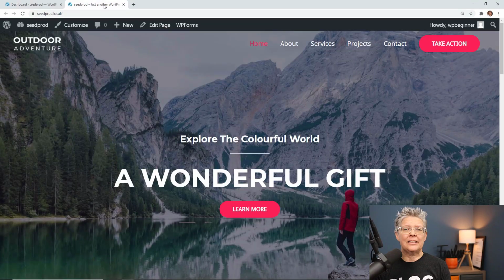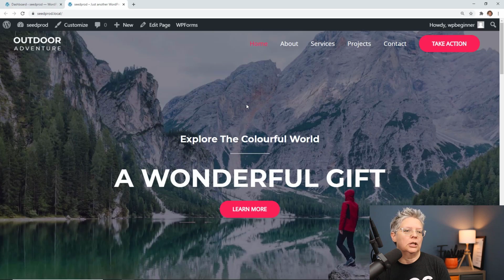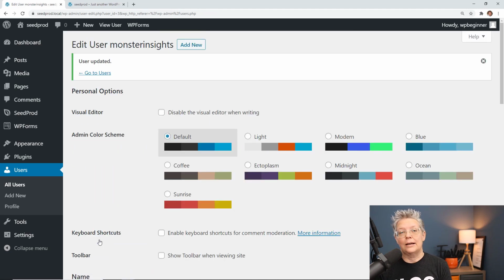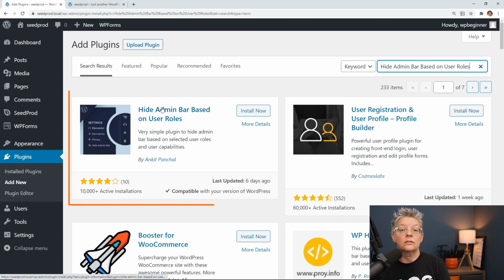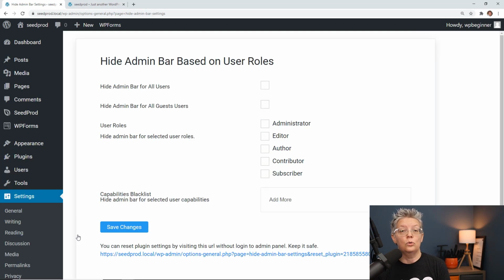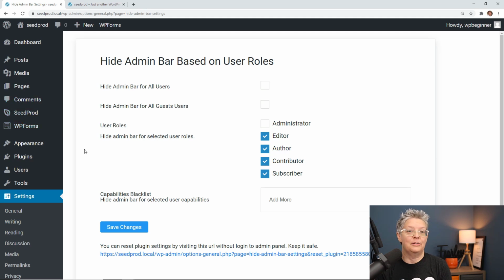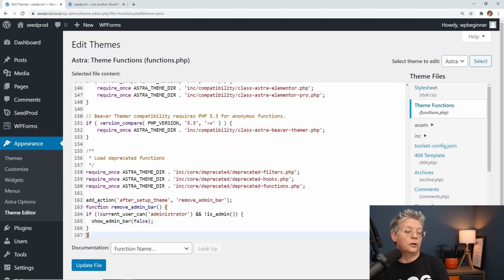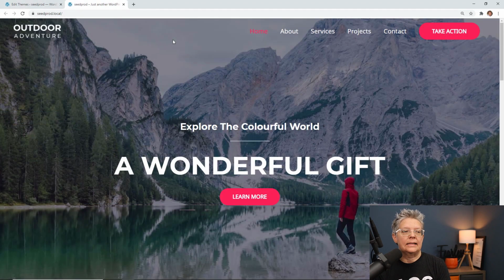How to Disable WordPress Admin Bar for All Users Except Administrators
Do you want to disable the WordPress admin bar for any or specific users on your site? WordPress has a method for manually disabling the admin bar per user but that is not feasible if you have a lot of registered users on your site. In this article, we'll show you how to disable the WordPress admin bar for all users except administrators.

There are a few different methods to do this and for the first option, we would recommend going under Users, All Users and click on edit beneath the user you want to hide the admin bar from. You should scroll down and in the options, there will be the Toolbar option to show the toolbar when viewing the site and uncheck it.

To limit the admin bar based on user role, you would want to install and activate the Hide Admin Bar Based on User Roles plugin. Under Settings, Hide Admin Bar Settings you can check the box next to the role where you would like to hide the admin bar. The plugin download link can be found below.

For our other methods, we have the code written in our article where you can copy it from and the link to that article is below.

For the added code, you would need to go under Appearance, Theme Editor, and find the functions.php file also titled theme functions. Scroll to the bottom and add the code from the article. The first code will disable the code for all users except the admin while the second code will disable it for everyone.